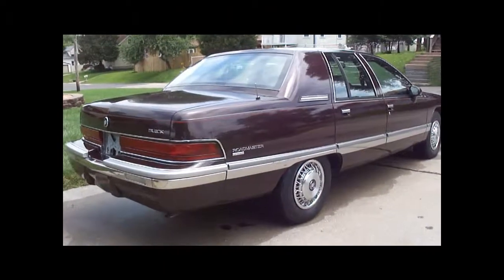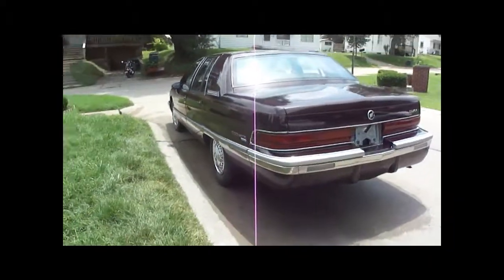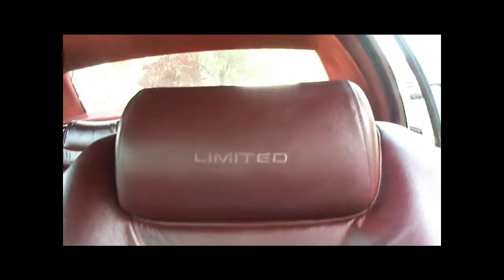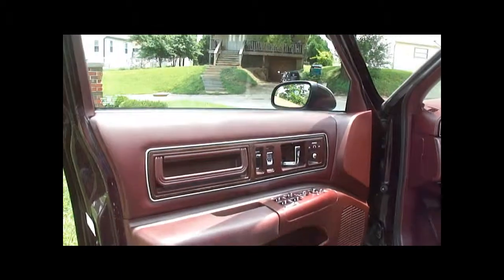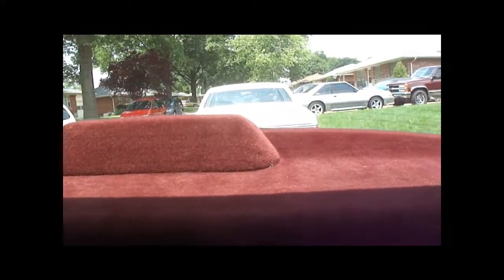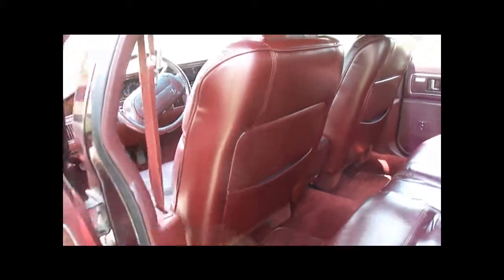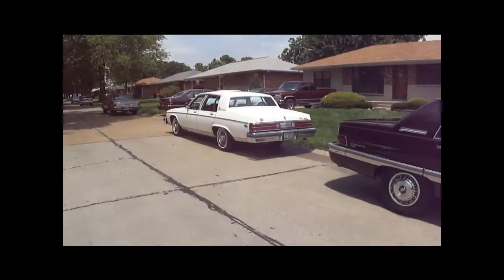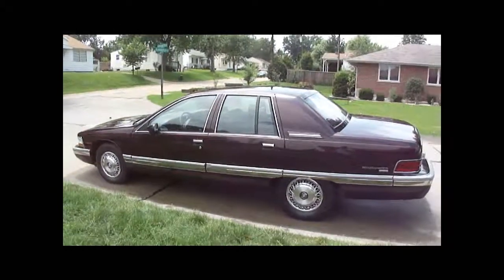1993 Buick RoadMaster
This is a 1993 Buick RoadMaster with 59,XXX original Miles